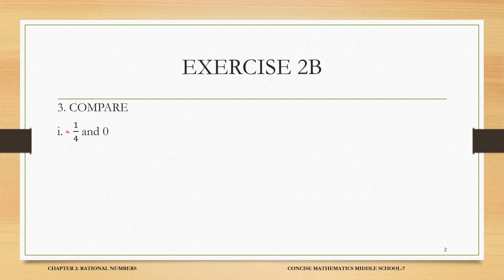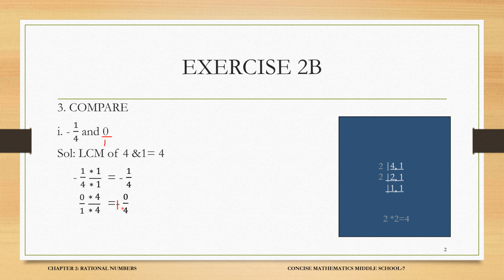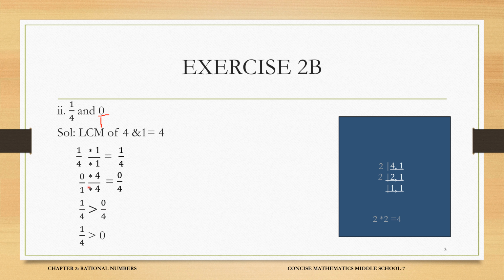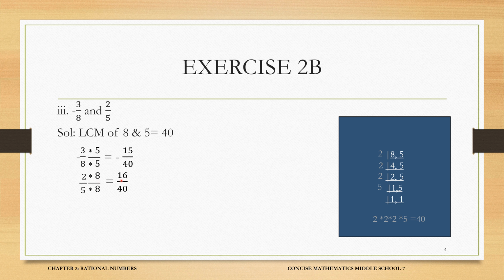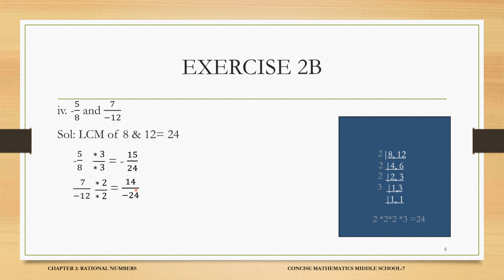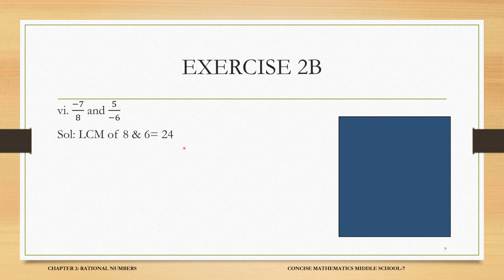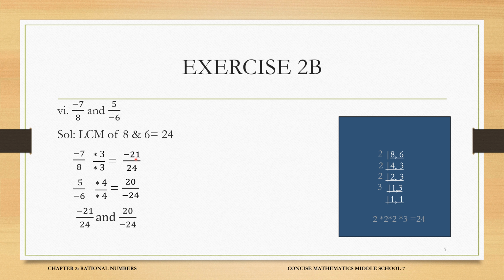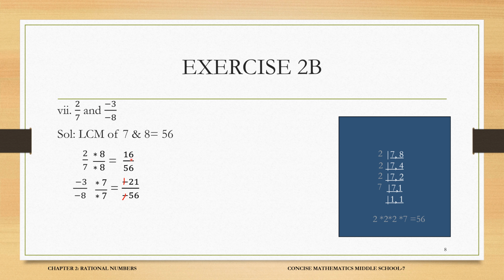COMPARE RATIONAL NUMBERS||RATIONAL NUMBERS Exercise2B Part3|| MATHS CLASS7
00:00 Rational Numbers
01:59 COMPARE: -1/4 and 0
01:09 COMPARE: 1/4 and 0
05:20 COMPARE: -3/8 and 2/5
06:57 COMPARE: -5/8 and 7/(−12)
07:37 COMPARE: 5/(−9) and (−5)/(−9)
10:16 COMPARE: (−7)/8 and 5/(−6)
11:16 COMPARE:  2/7 and (−3)/(−8)